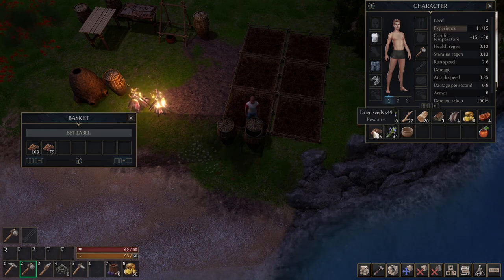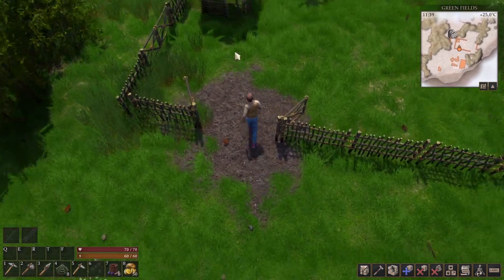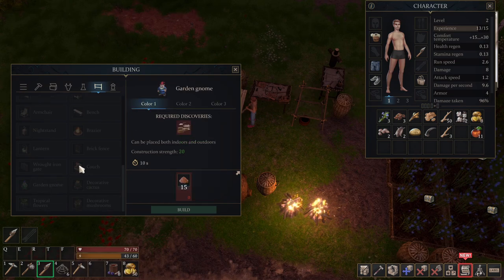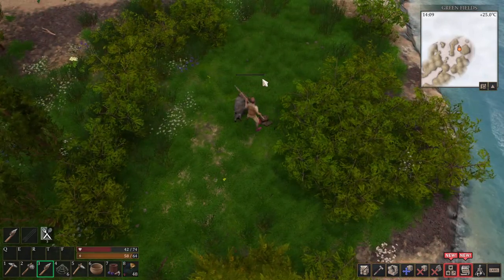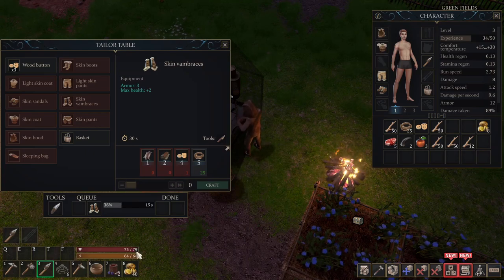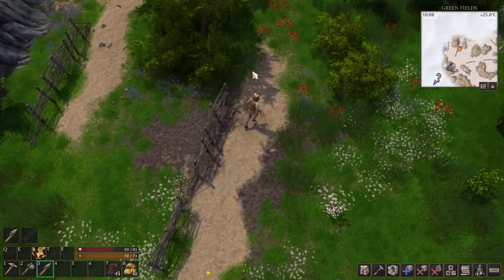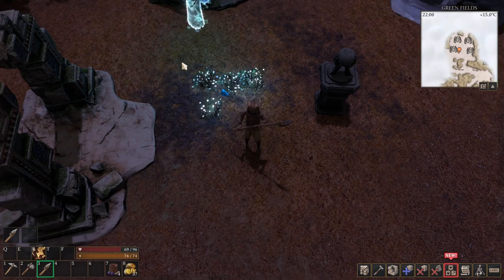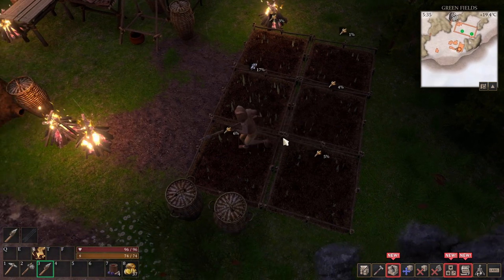Force of Nature 2 Ghost Keeper EP2 "The Light"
It's a very long episode, but we do so much, I wasn't sure what to cut out. Animals, armor, fencing, planting and growing and making our way to the light.